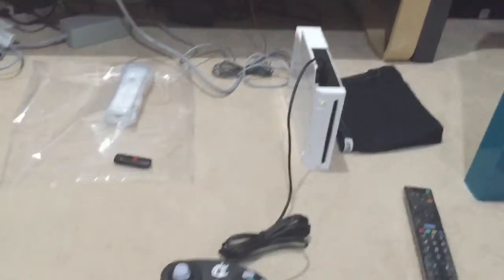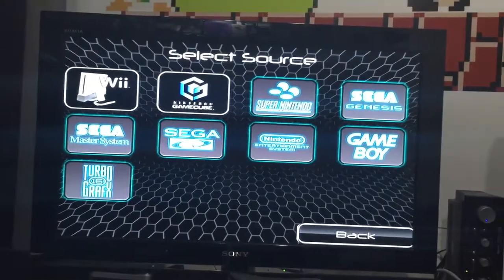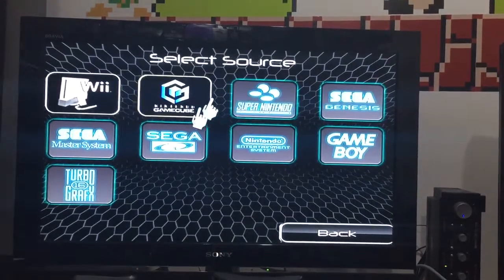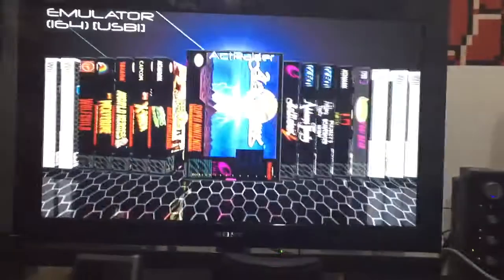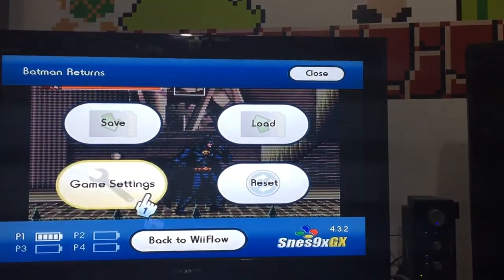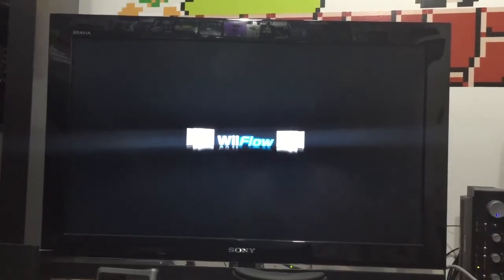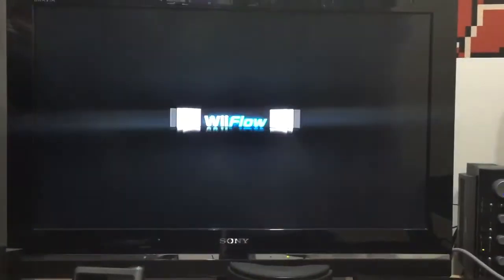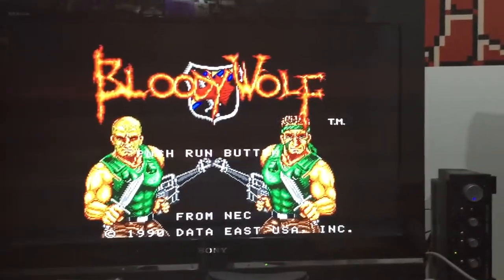My Special Nintendo Wii Project